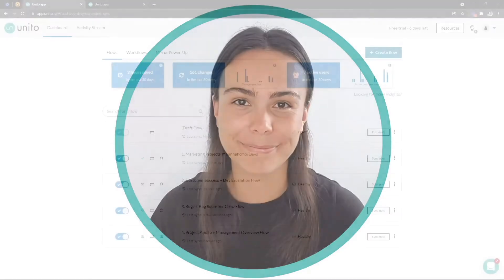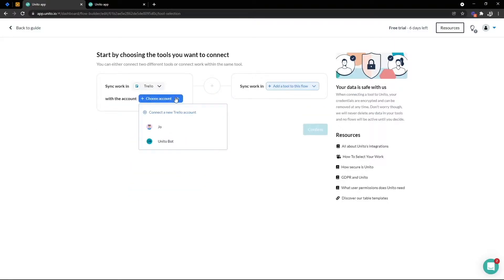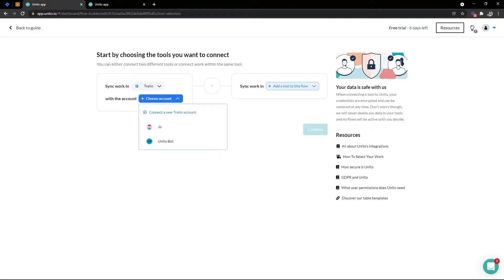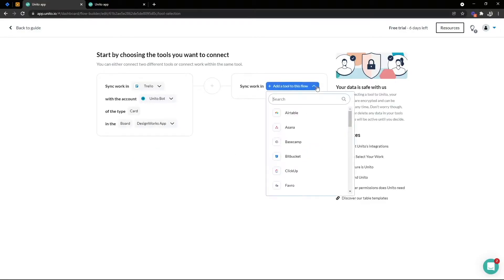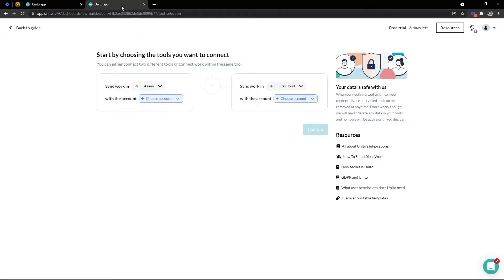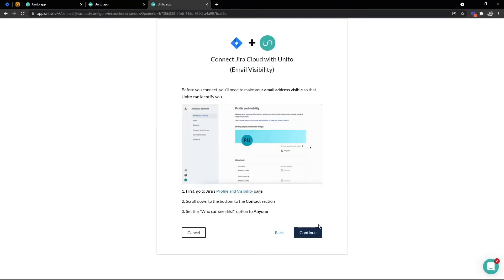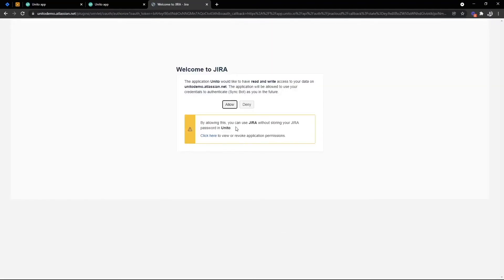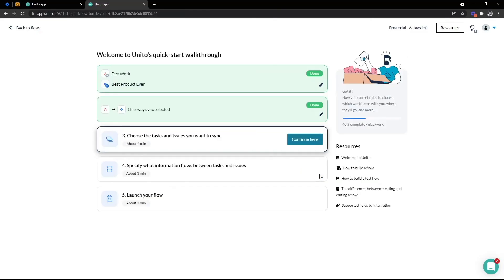Getting Started with Unito: Adding Tools and Projects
In this product guide video, we'll be walking through how to add and authenticate tools, our security and privacy policy, how to choose and add your projects, and choosing the flow direction between tools.

If you sign up for a Unito account with an email and password combination, you'll need to connect your work app or tool before you can create your first flow.